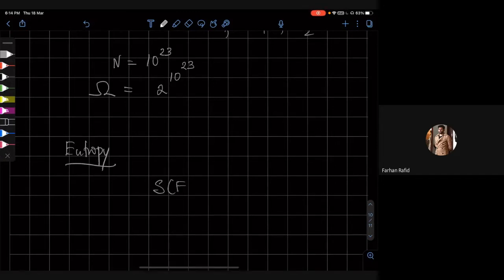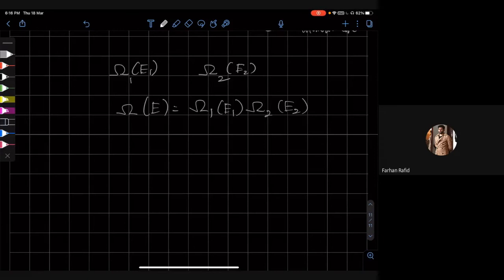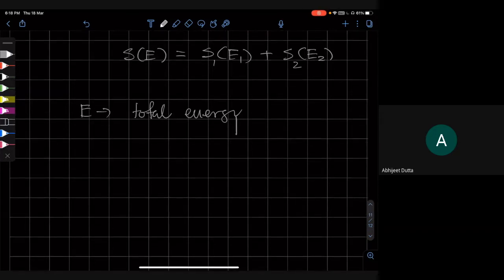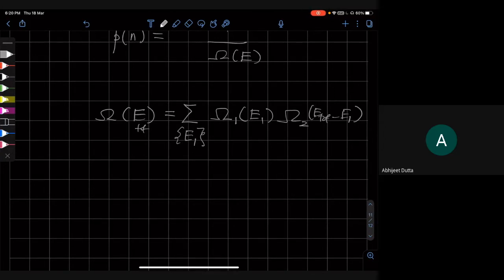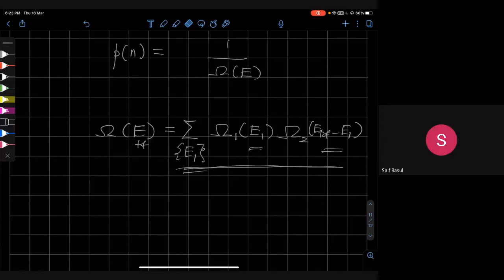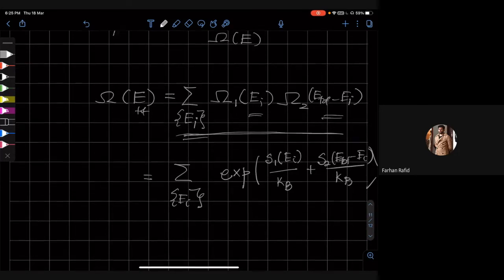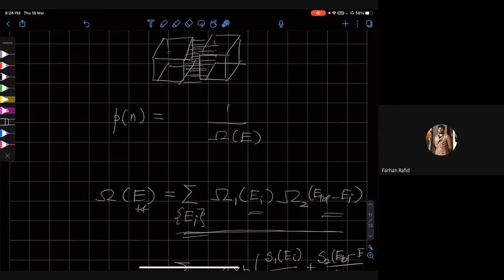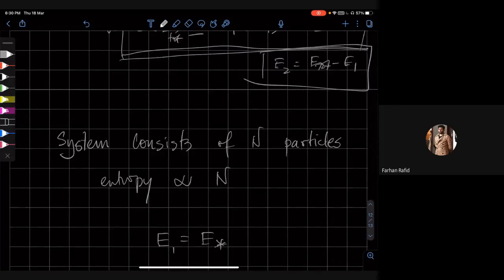Stat Mech L8V4: Entropy and the Second Law